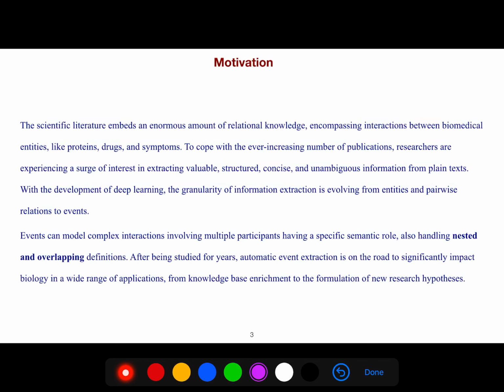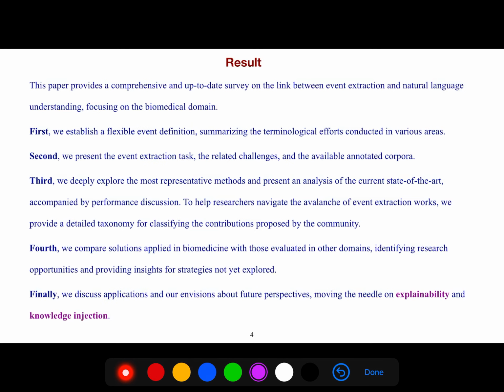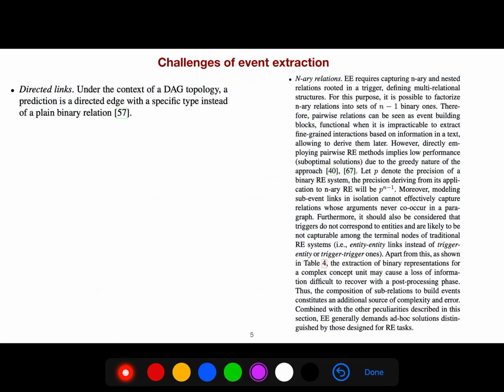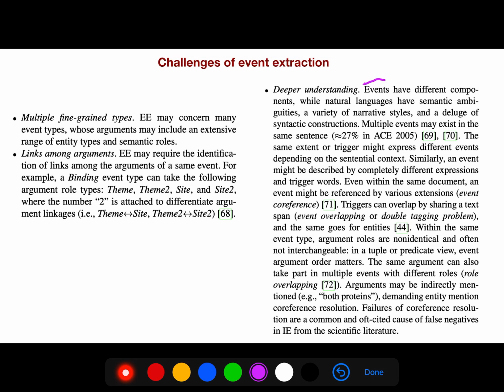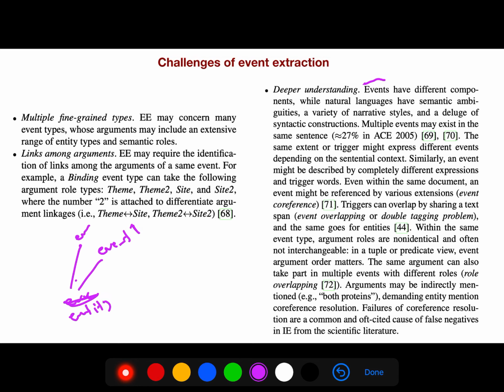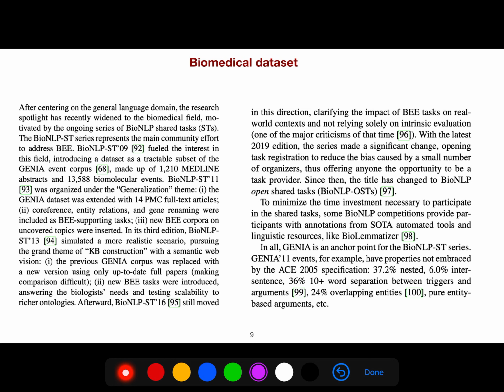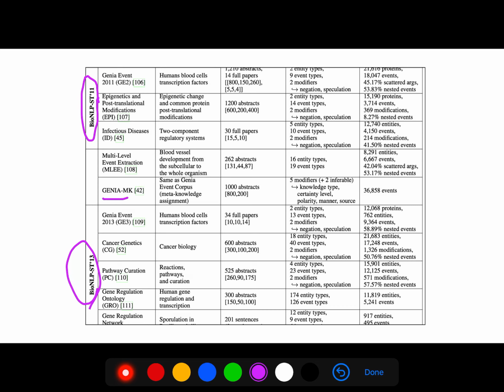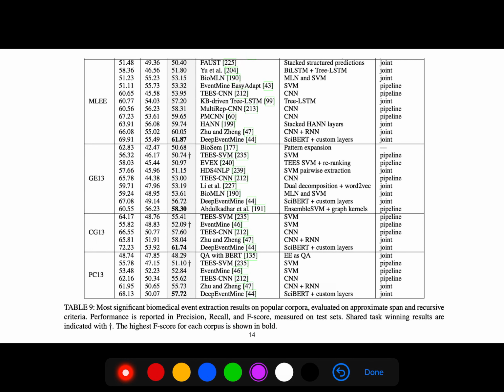Part 32: A survey on Event Extraction For Natural Language understanding...